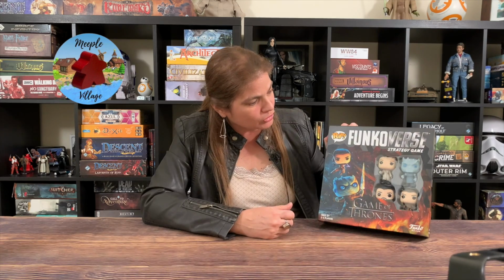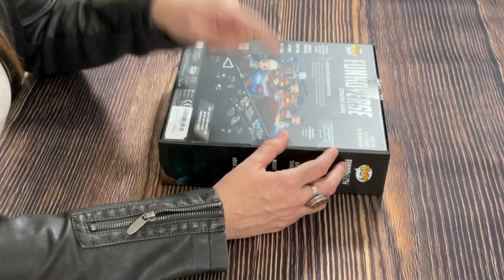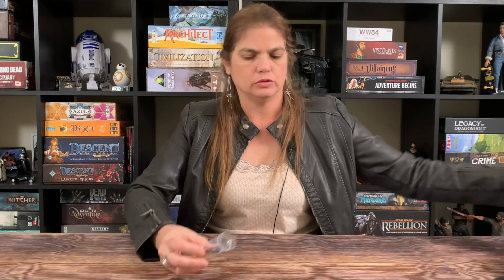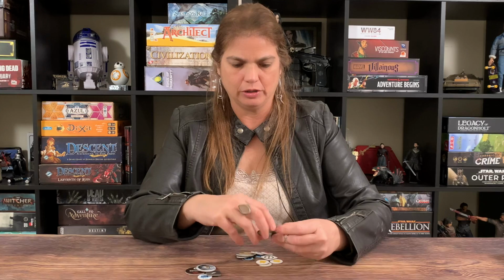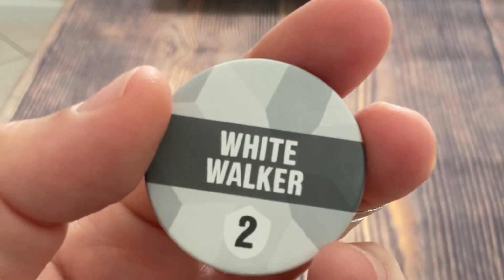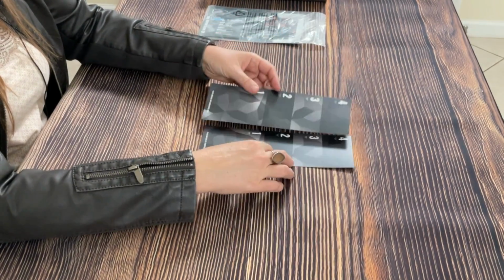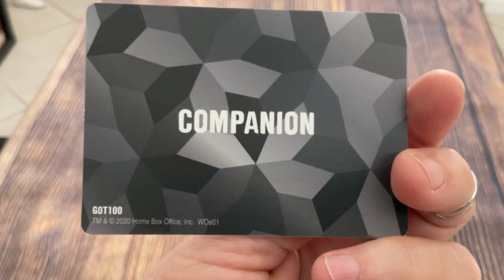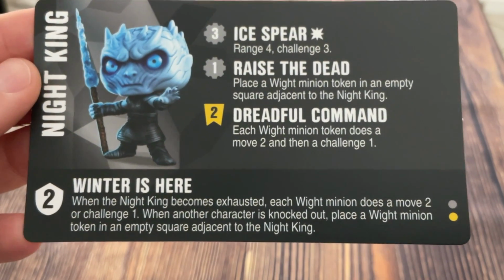Funkoverse Strategy Game Game of Thrones 100 Unboxing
Unboxing the contents of Funkoverse Strategy Game Game of Thrones 100